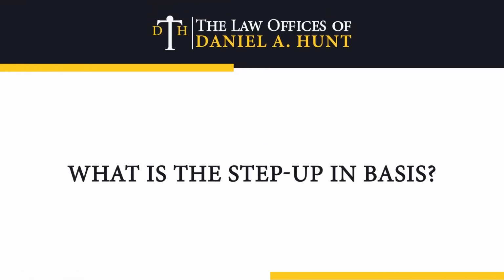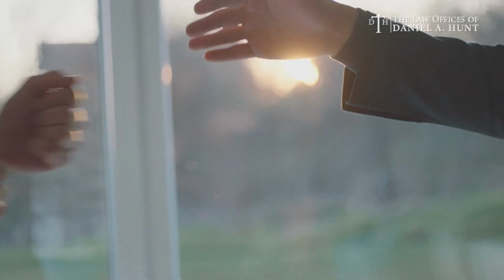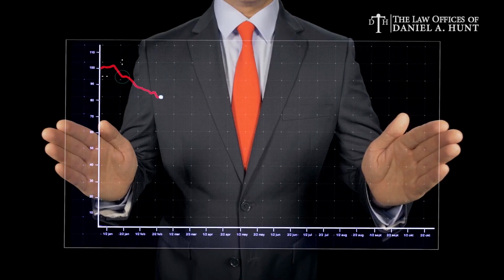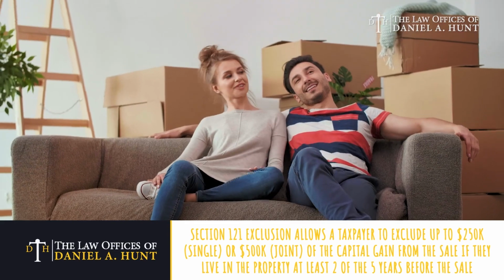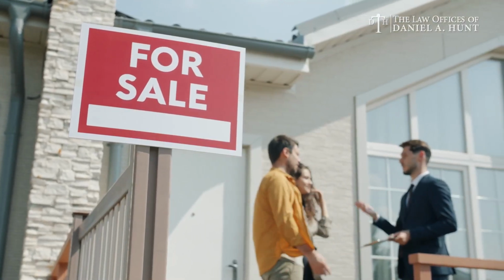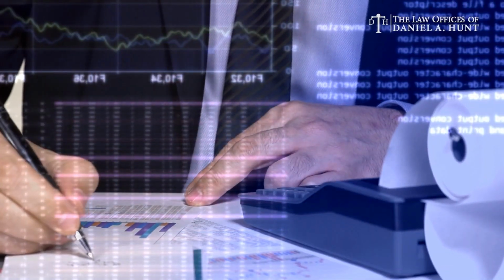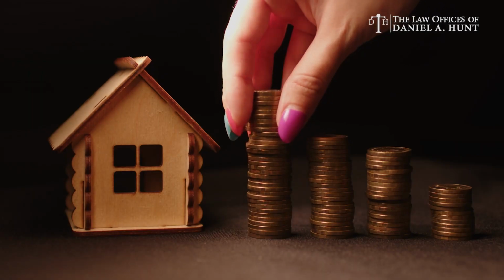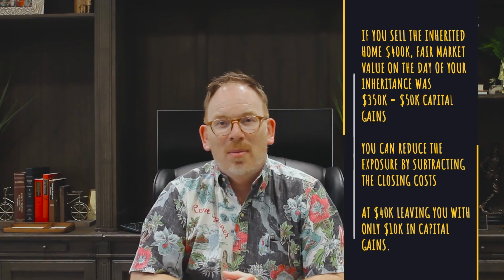How to Avoid Paying Capital Gains Tax on Inherited Property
In California, real property is one of the most valuable assets you can inherit from a loved one. But inheriting real estate that has increased in value over time can trigger capital gains tax consequences when you sell that piece of property.

In this video, Daniel Hunt (Certified Specialist in Estate Planning, Trust & Probate Law) explains how to avoid paying capital gains tax on inherited property.

If you or someone you know has questions about this topic, our office is here to help.